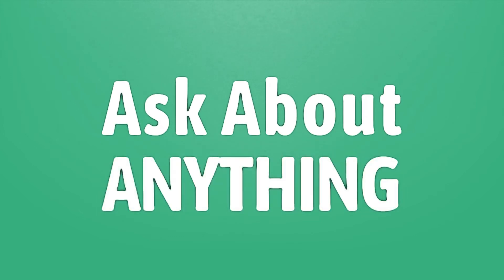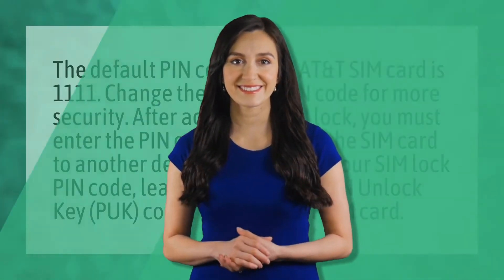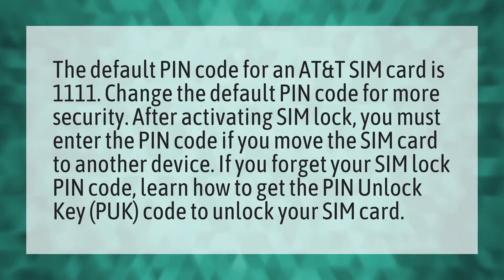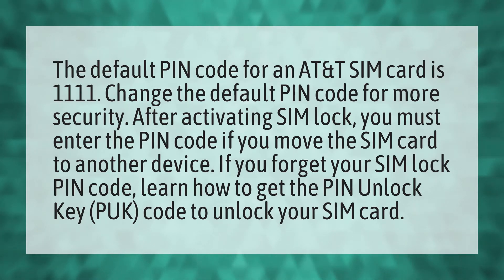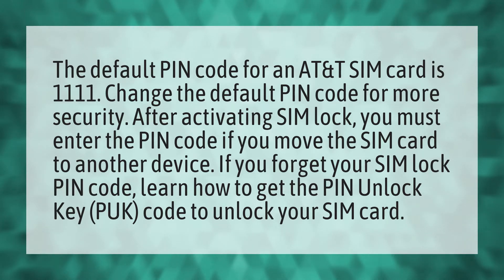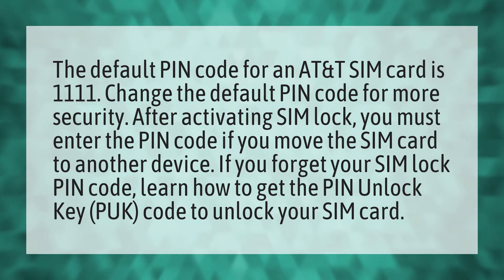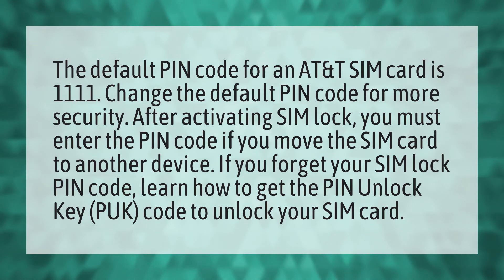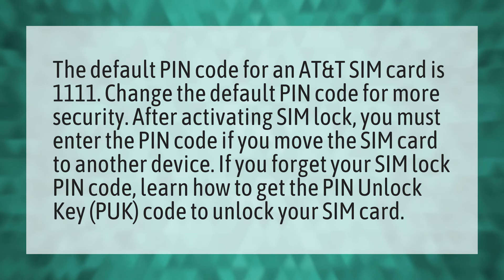What is the unlock code for AT&T?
My PUK Code • What is the unlock code for AT&T?